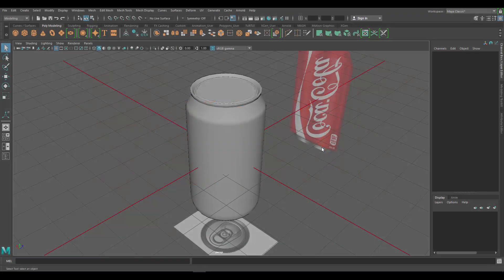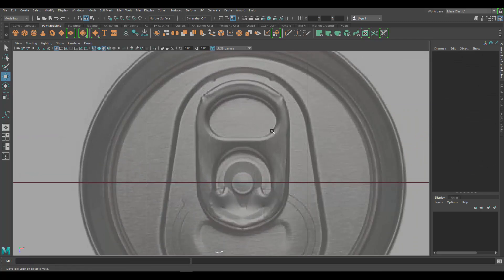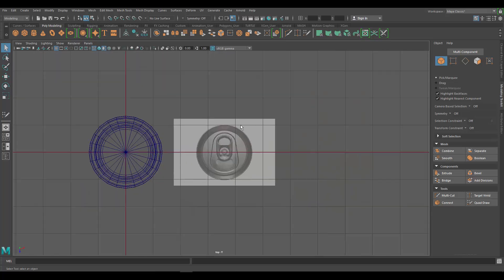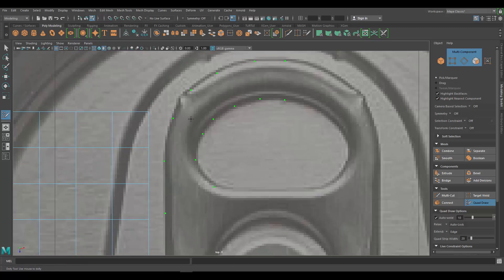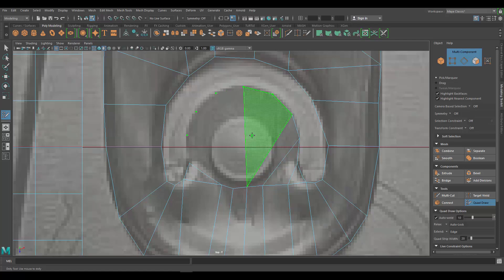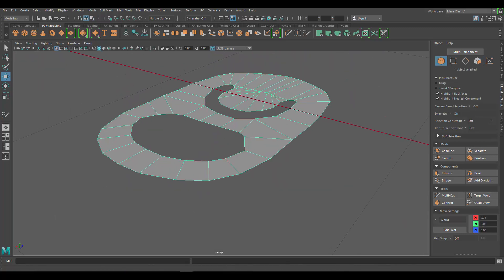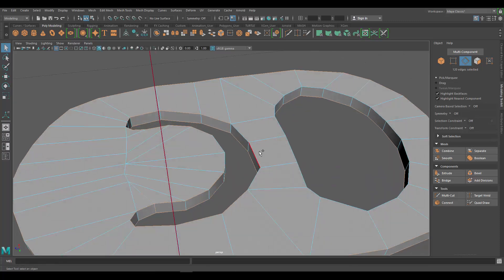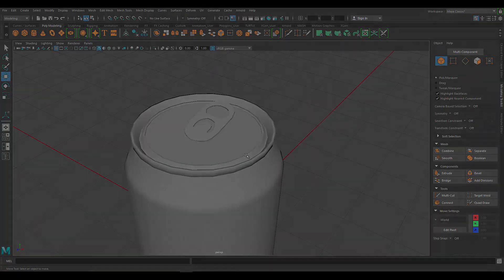Autodesk Maya 2018 - Soda Can Tutorial Bonus!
Autodesk Maya 2018 - Complete Soda Can Modeling Tutorial

Bonus Tutorial to learn how to make the top opening lid of the soda can!

Here's a link to learn how to model the Soda can in 2 different ways! Step by Step!

W- move
E- rotate
R- scale
1 - standard mode
2- subdivision mode with cage
3- subdivision mode
4- wireframe
5 - shaded mode
6- texture mode